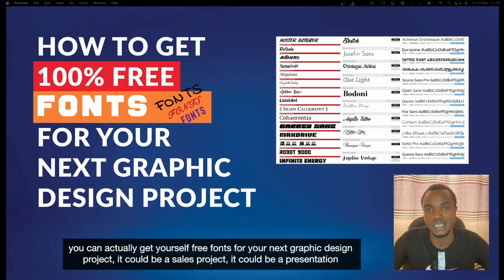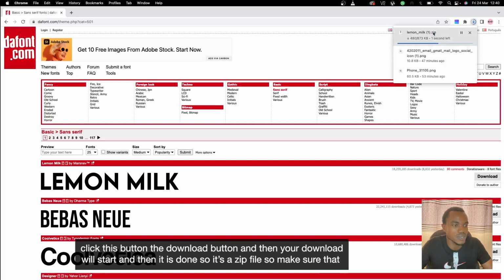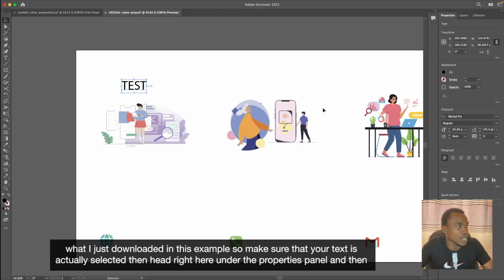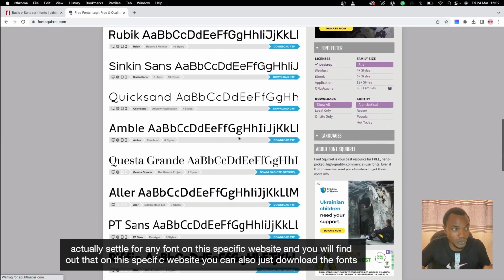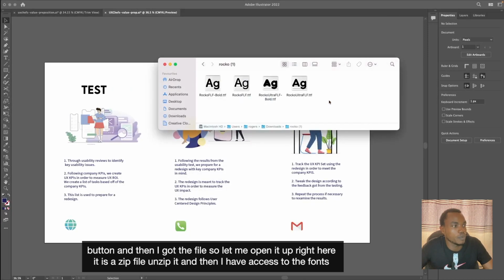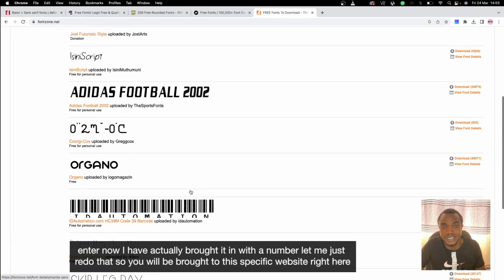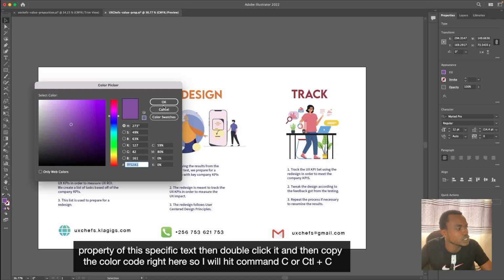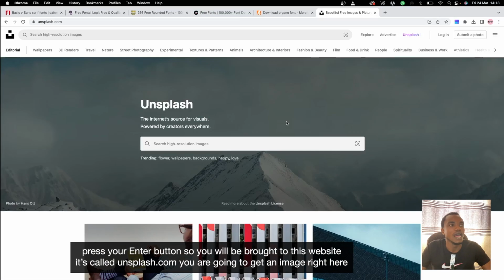How to get free fonts in 2023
Hello guys in this video I will be showing you how to get free icons for your next creative project.

10.) How to start using Adobe Illustrator as an absolute beginner - Copying & Pasting, Align and Rotate

I hope you have enjoyed this video, below are the links used in the video.
Sites and search keywords
5. fontzone.net

2. wordmark.it

Here is the link to the file I used in the video, you can download it and tweak it as you like:-